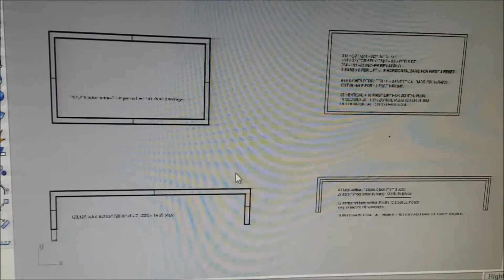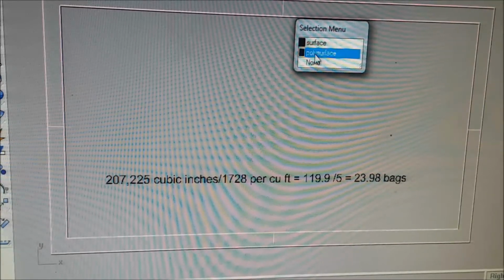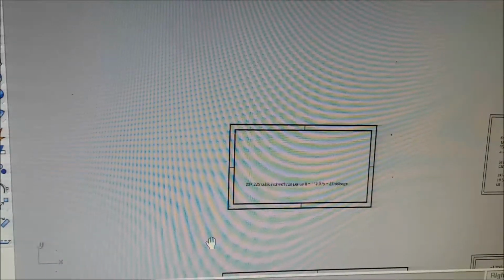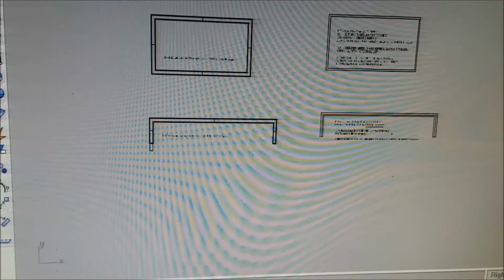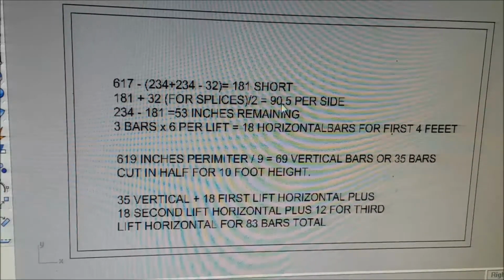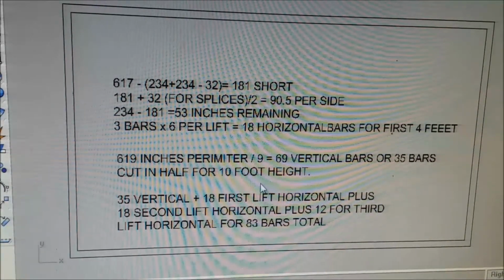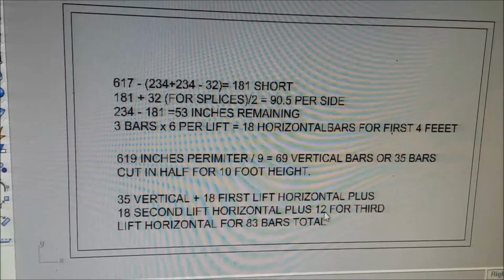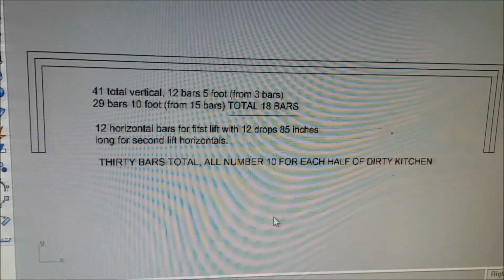"BUILDING OUR DREAM HOUSE IN THE PI", CHAPTER 43, CALCULATING SAND, GRAVEL, CEMENT, AND REBAR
WELCOME TO "CONCRETE HOUSE BUILDING IN PH", "BUILDING POUR DREAM HOUSE IN THE PI"
THIS VIDEO BY "OUR DECAGON HOUSE" AND PRESENTED BY "CONCRETE HOUSE BUILDING IN PH" DETAILS THE CALCULATION OF CEMENT, SAND, GRAVEL, AND REBAR REQUIRED FOR TWO PROJECTS. ONE IS THE OUTER WALLS OF THE SEPTIC TANK AND THE OTHER IS THE WALLS OF THE DIRTY KITCHEN.
THE SAME METHOD APPLIES TO FLOOR AND ROOF SLABS. CAUTION
SOME MATH MIGHT BE INVOLVED.